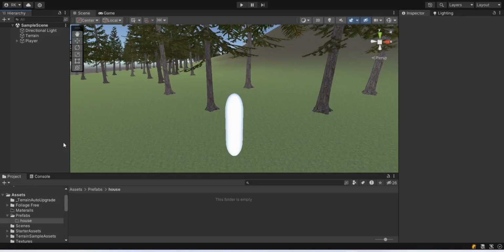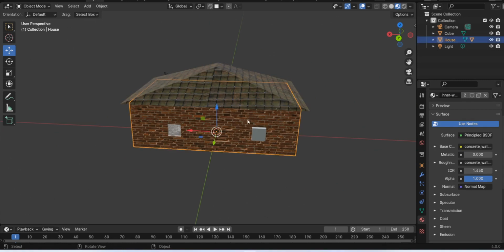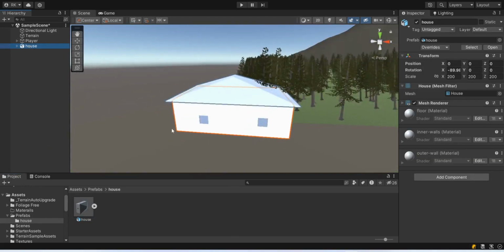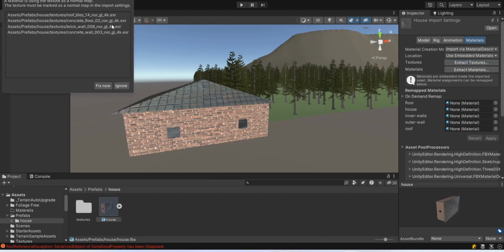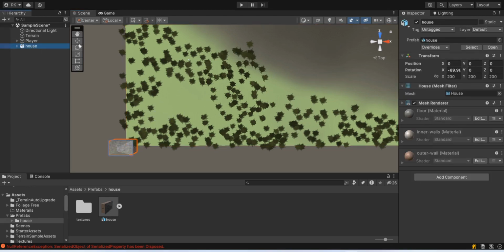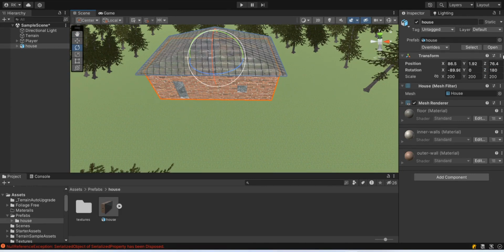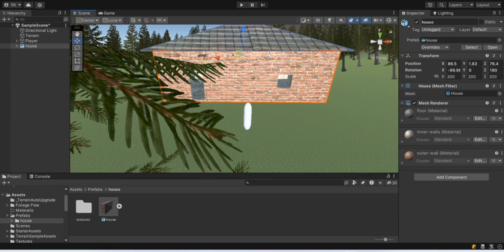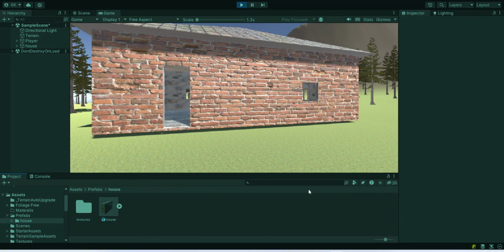Import Blender Asset In Unity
In this video you will see how to import assets from Blender into Unity with all the textures intact. This video uses the terrain and FPS controller created in my blogpost